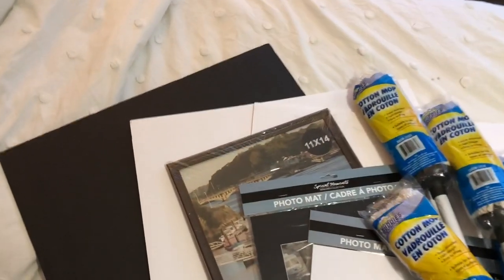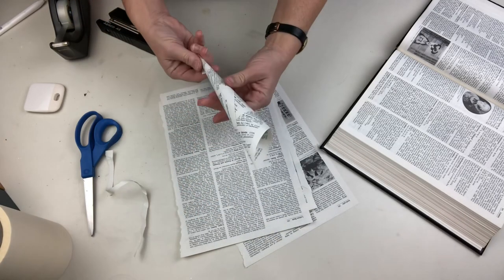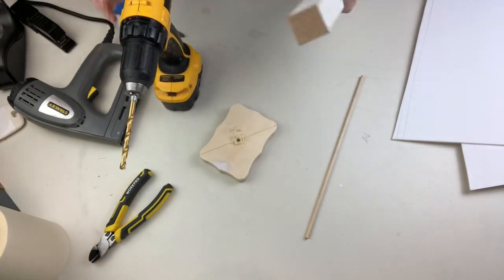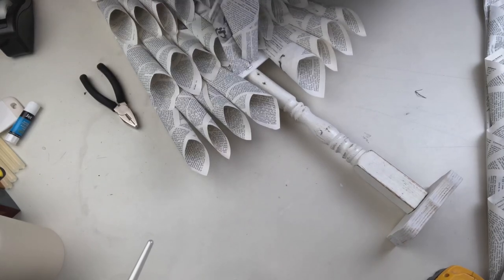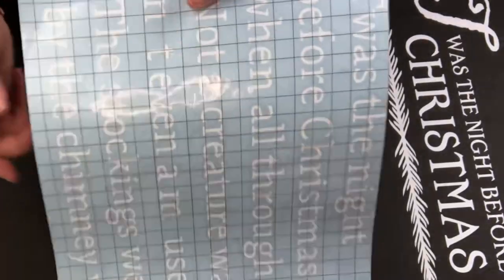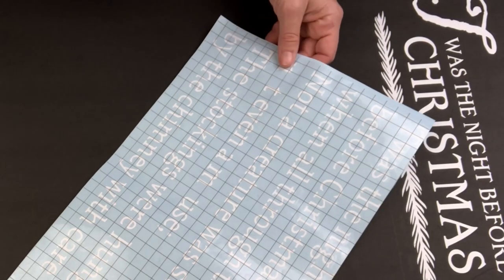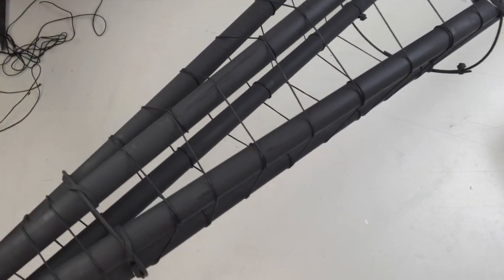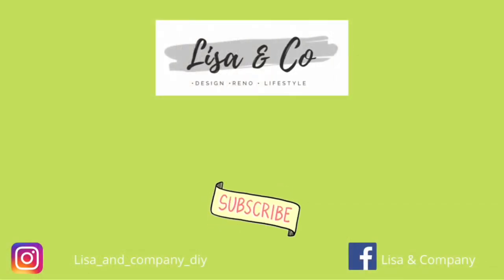NEW LARGE Dollar Tree Christmas DIY's || 4 More Christmas DIY's || + Kirkland Dupe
Today we are making more stunning Christmas decor - but this time I'm making LARGE Dollar Tree diy's with easily accessible Dollar Tree items! I hope you enjoy these and maybe even give them a try yourself!